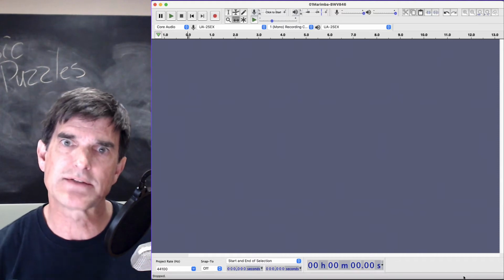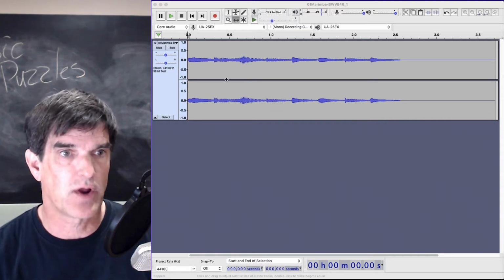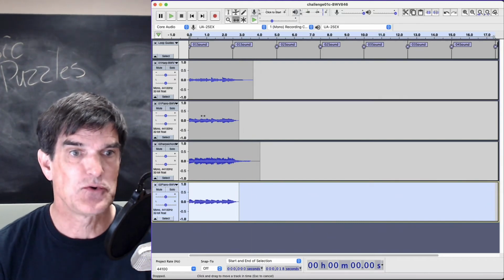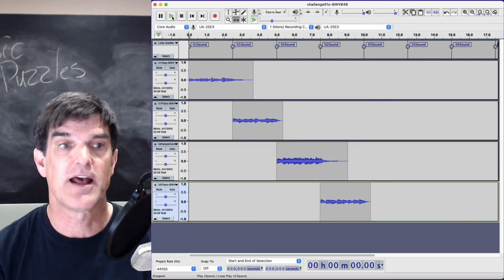What are Dr. Mark's Music Puzzles?